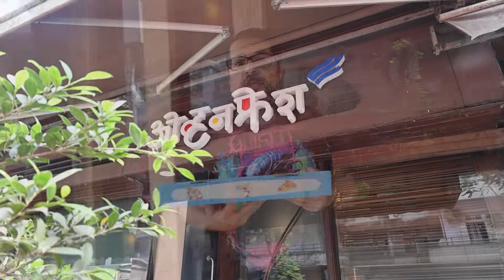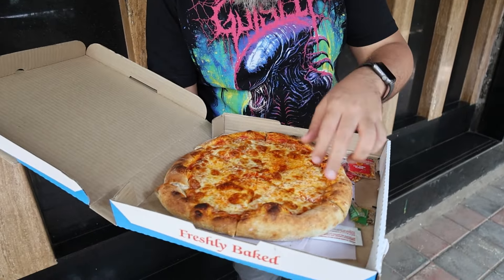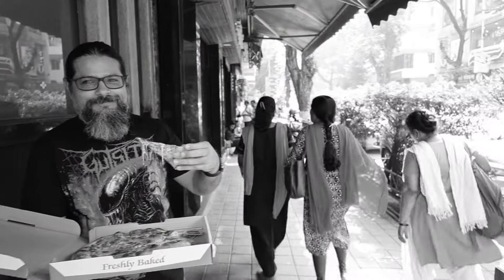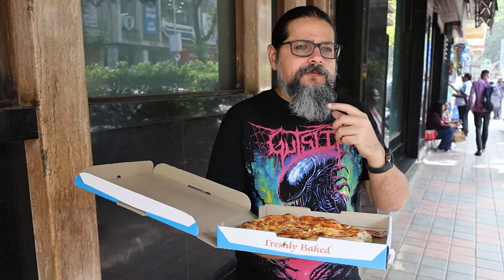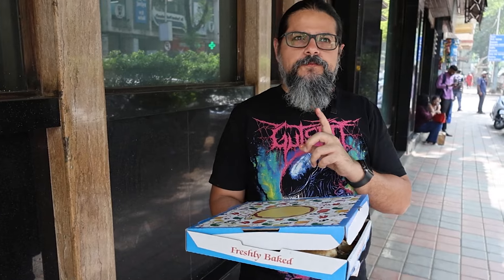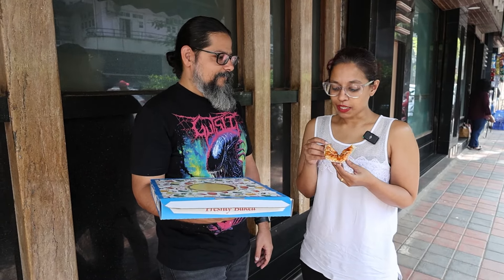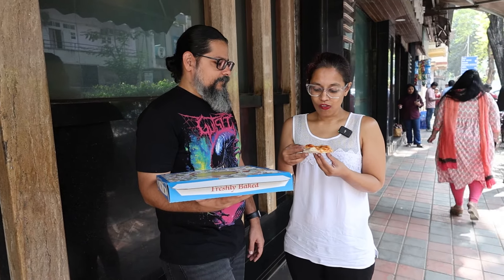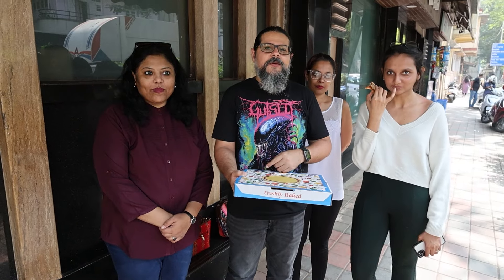Can this bakery pizza be good? - OvenFresh, Dadar (Pizza Wars)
Welcome to Thrive presents Pizza Wars. Today Sahil reviews the pizza at OvenFresh at Dadar. This is their Roman Style Aged Dough Pizza. The pizza cost 472/- INR.

Thrive has given me 500 exclusive invites for the Serial Eaters. Use my code BDSKNY to access the new feed feature on it.